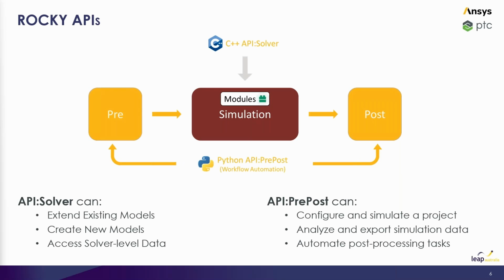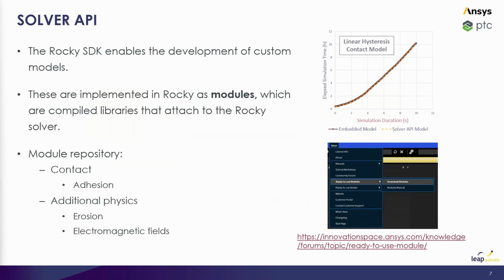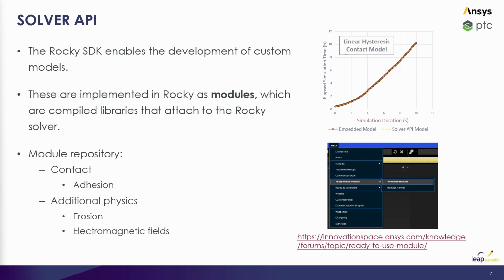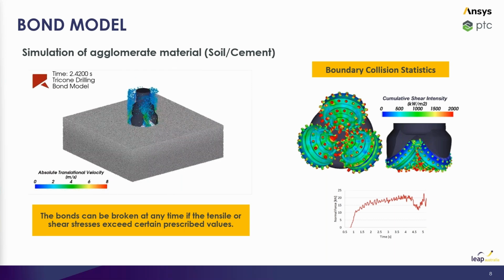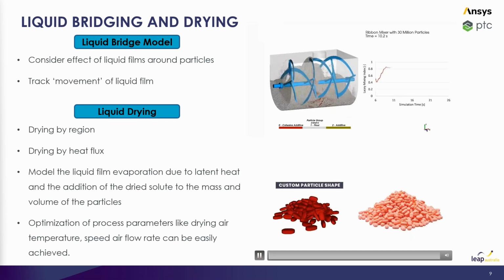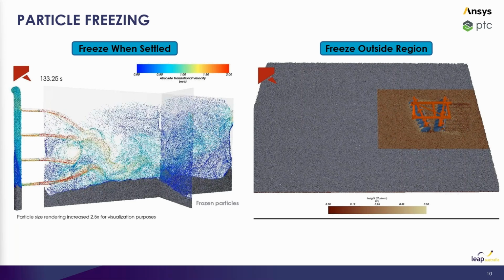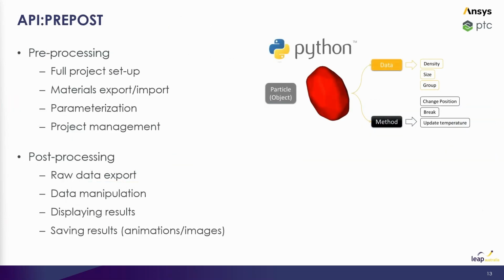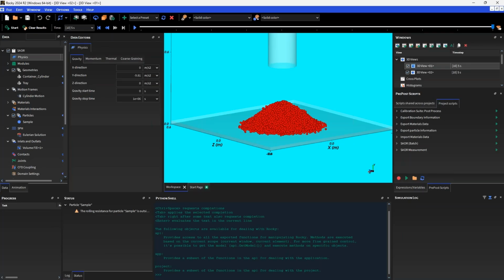Advanced Features of Ansys Rocky DEM - Rocky APIs (Part 2 of 5)